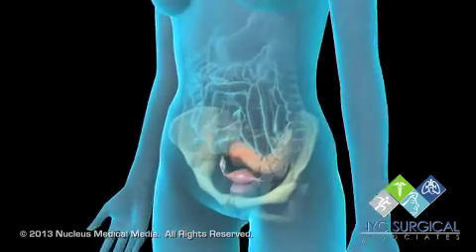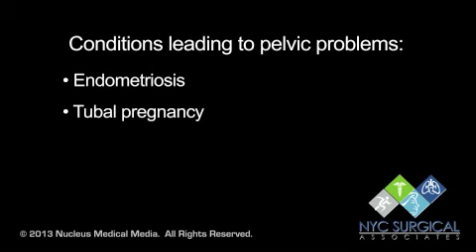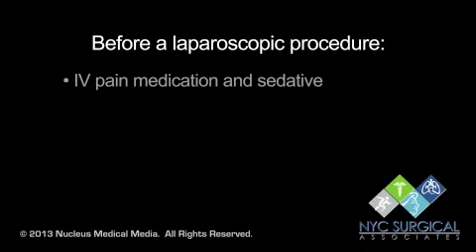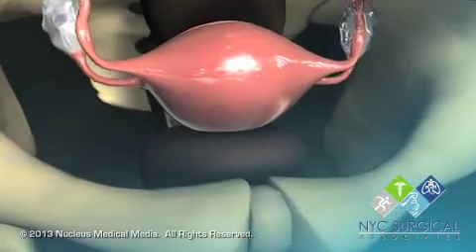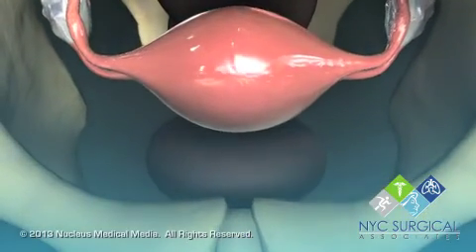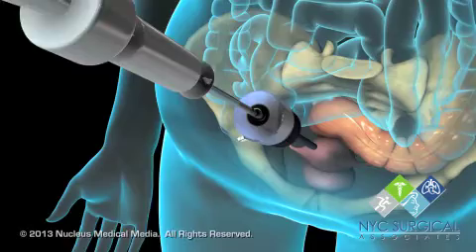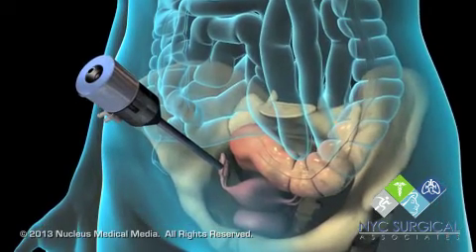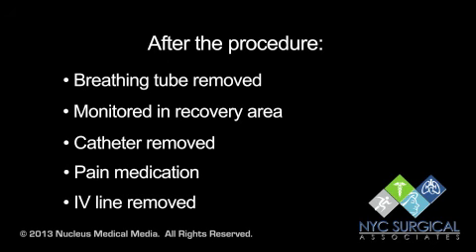Diagnostic Pelvic Laparoscopy